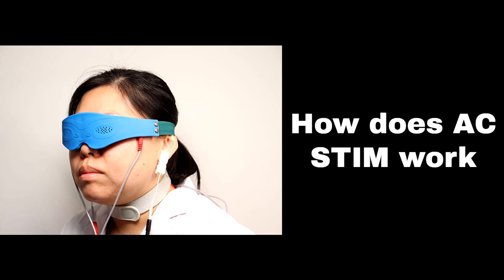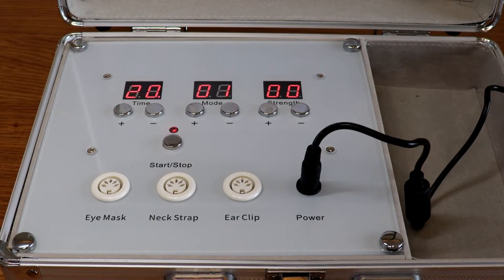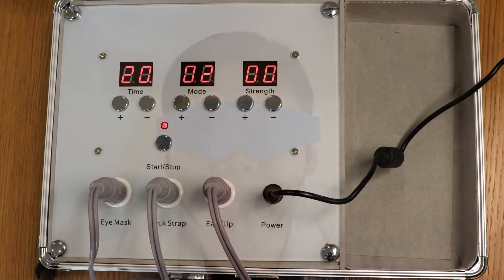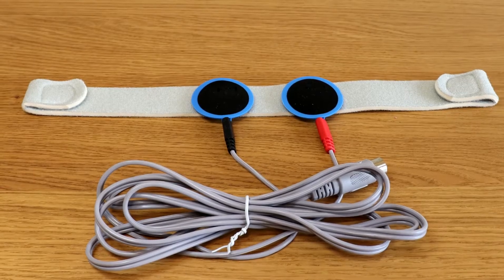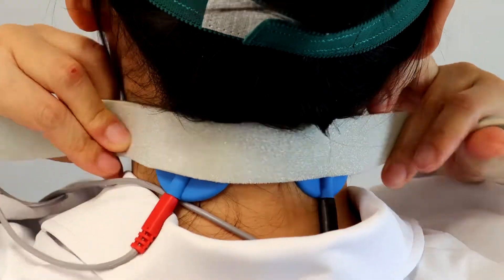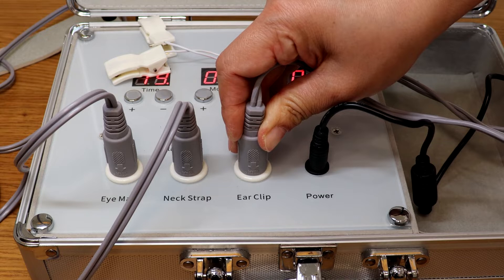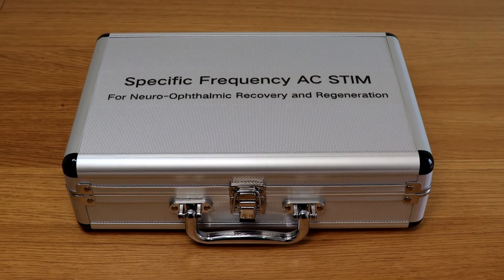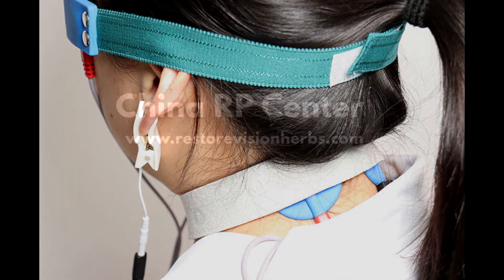How does AC STIM work, AC STIM- Home Therapy for Better Vision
AC Stimulation uses the AC STIM device, delivering electrical impulses to damaged and diseased photoreceptor cells. This electrical stimulation enhances the activity and function of these retinal cells, thereby reinforcing visual signaling along the optic nerve and partially restoring impaired vision.

This machine utilizes an eye mask, two electro-pads, and two electro-ear clips.

There are two electrodes on both temporal sides which spread the alternating current to eight acupuncture points around the eye.Each point utilizes different frequency settings. The temporal sides are the strongest. Strength on the other acupoints descends from the temporal side to the inner corner of the eye. There are ten modes of the frequency settings. Each setting should be used for one week, everyday for 15 to 20 minutes. Ten weeks equals one treatment session. After one treatment session, you can take a break for one week and start the second treatment session. There are total of 20 settings for current strength.

Two electro-pads on the acupoint of Fengchi:
There are two electro-pads attached to a Velcro neck strap. Adjust the pads with a gap of 3-4cm between each pad. The pads are assembled with Velcro and are easy to adjust in order to make it fit each acupoint of Fengchi on the back of the neck. Once you have found a suitable setting, you do not need to adjust further.

Electro-ear clips for auriculotherapy:
Auriculotherapy treats degenerative eye conditions by stimulating certain acupoints or tender points on the ear with specific frequency AC stimulation. Whether used in conjunction with other treatments, or by itself, auriculotherapy is often effective. Best of all, it is safe, non-invasive, and virtually free of side effects, although you may feel a mild electrical sensation during the treatment.

The basic mechanism for AC stimulation auriculotherapy is believed to work through the autonomic nervous system. By stimulating the auricle acupoint, the information travels through sympathetic and parasympathetic nerve fibers from the ear to the brain and from the brain to the optic nerve fibers.